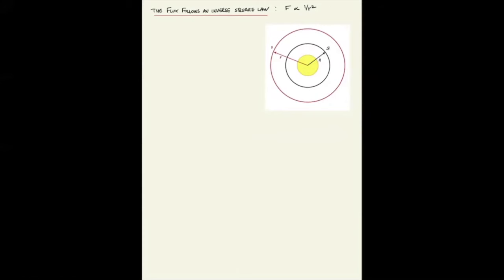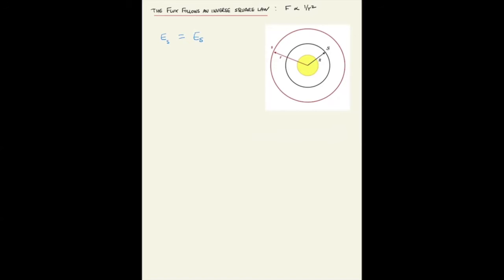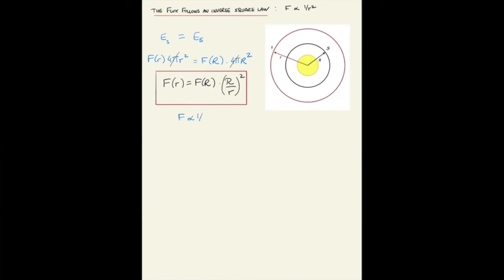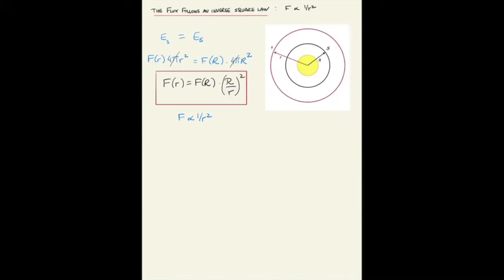ASTR 503 - Class 4 - Video 4 - Inverse Square Law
The flux follows an inverse square law